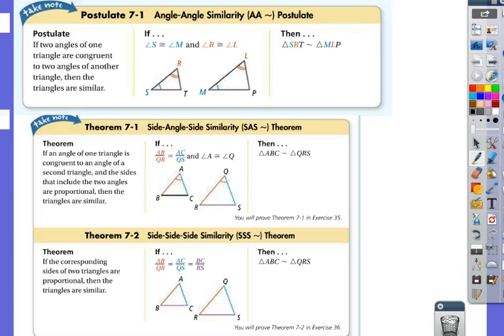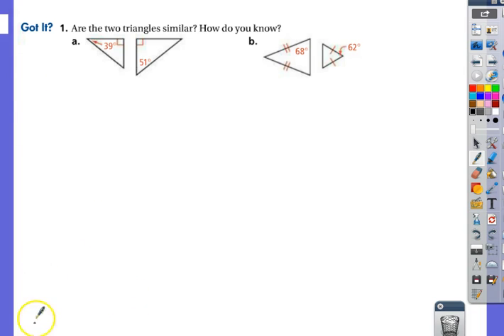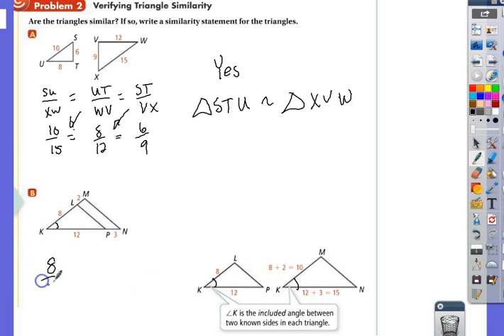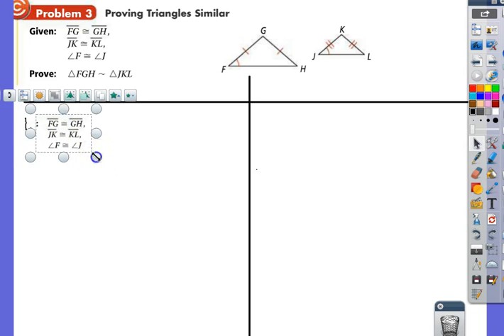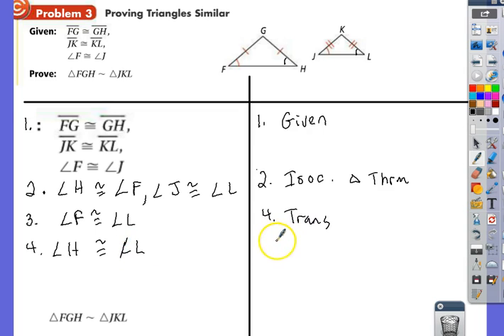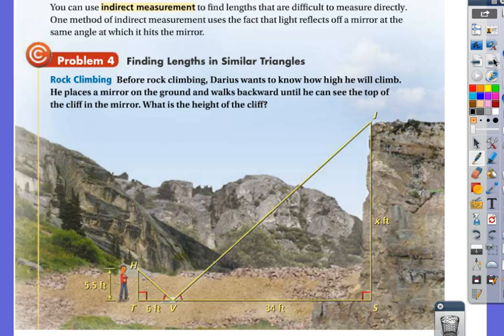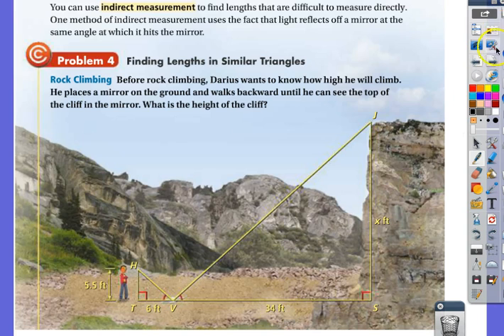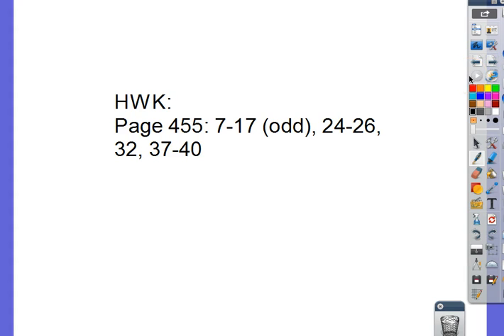Lesson 7 3